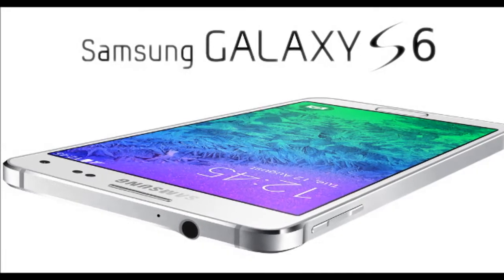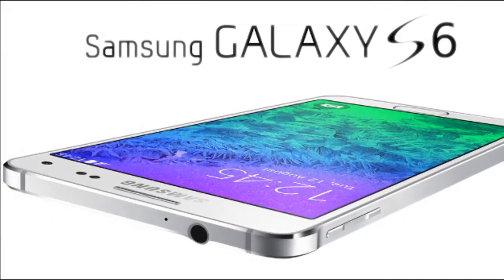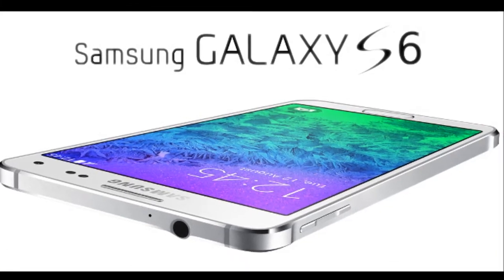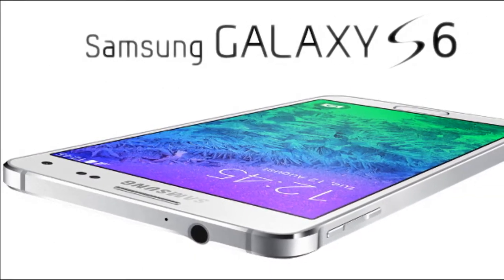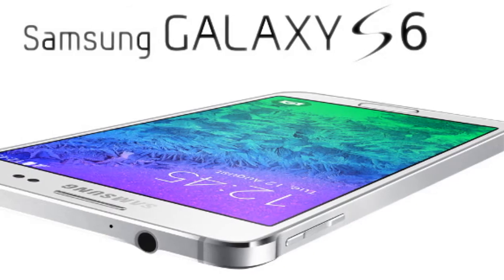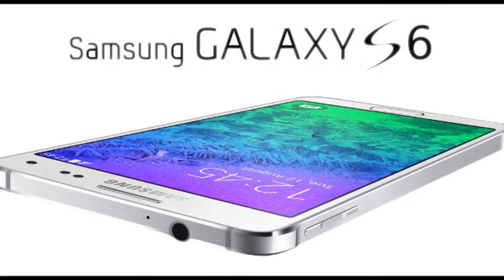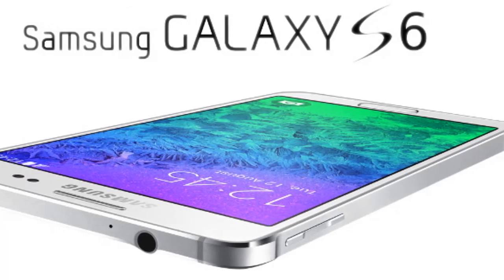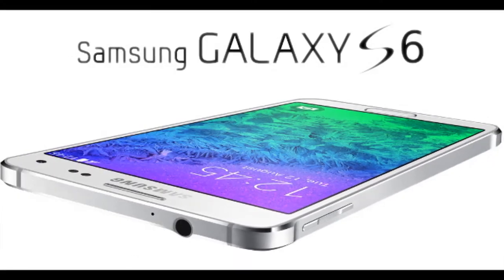Samsung Galaxy S6 New Smartfone First Look Review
Galaxy S6 specs leak reiterates 1440x2560 pixels display, Exynos 7 Octa, and a 16 MP camera
Someone careless is playing around with a prototype Samsung Galaxy S6 (SM-G925F), leaking it not once, but twice now in a synthetic benchmark database. The alleged Galaxy S6 model has appeared on AnTuTu once again, and the screenshot this time is with exactly a Quad HD (1440 x 2560 pixels) resolution, indicating that the eventual S6 might stick with the physical home key that has an embedded fingerprint sensor underneath the display.

This, coupled with the rumors for a 5.5" screen diagonal, means that we might not see any wonders with the screen-to-body ratio of Samsung's upcoming flagship, but let's not get ahead of ourselves just yet. The chipset listed is an octa-core endeavor with ARMv8 instructions set, and a Mali-T768 graphics unit.

This could only be Samsung's upcoming Exynos 7420, part of the new 7 Octa family, that features 64-bit architecture, clock speeds up to 1.8 GHz, and is done with the trendy 20nm process. It will eventually be paired with a tri-band LTE Category 10 modem, too.

So far so good, but here we come to the strange part. We've heard that Samsung is musing between a 16 MP and an even more generous 20 MP camera sensor for the S6, but until now had no tangible proof of this soul-searching process. Well, the first AnTuTu leak had the SM-G925F model listed with a 20 MP sensor, while this one is outfitting it with a 16 MP shooter on the back.

Also, let's not forget that there might be two versions of the S6 - a regular one for the mass Samsung fan, and a speculated experimental model with a dual-edged flexible AMOLED display, which will undoubtedly go for much more than the base version, similar to the Note 4 and Note Edge duo.

If history is any indication, we should see the S6 announced around the MWC expo in February-March, with an April release date to follow.